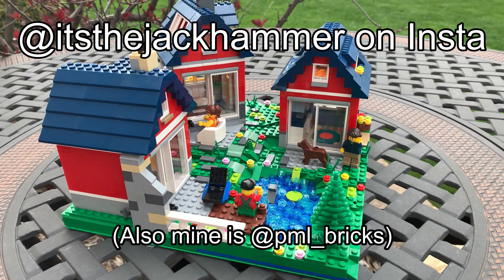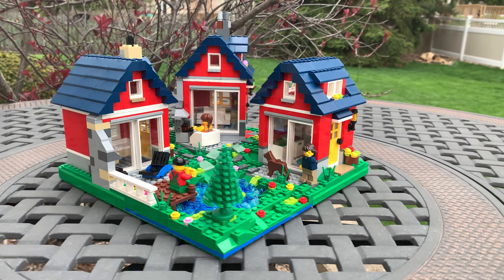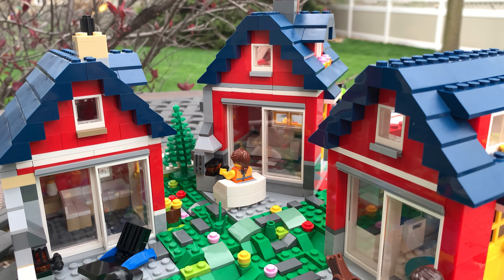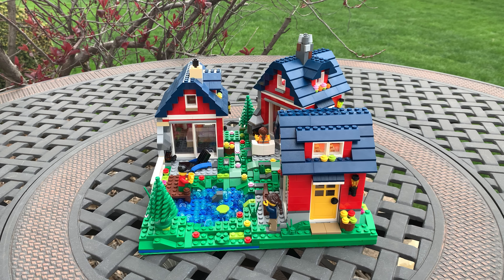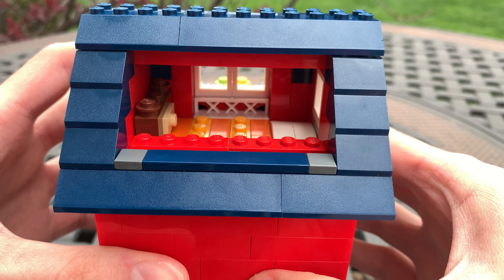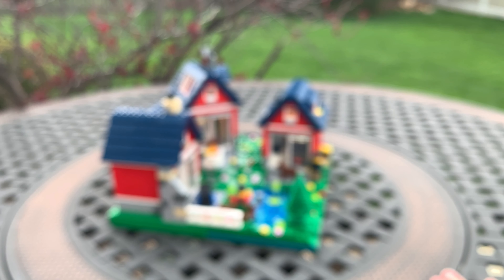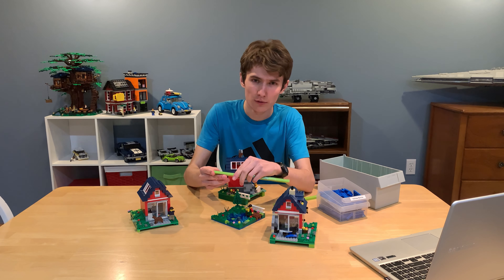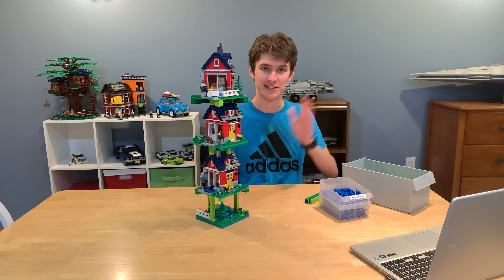Lego STACKING Cottages! // International MOC Day Forest Cottages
I spent a lot of time making this one, so I hope you watched the whole thing :P If you want to see more of me, check out my Instagram

Now go out and do cool stuff for yourself, I won't waste any more of your time. :)